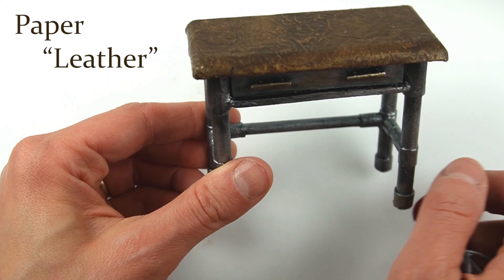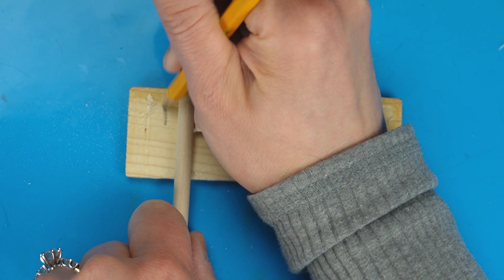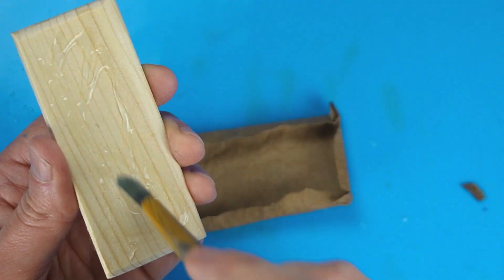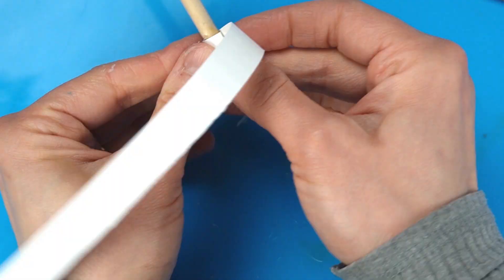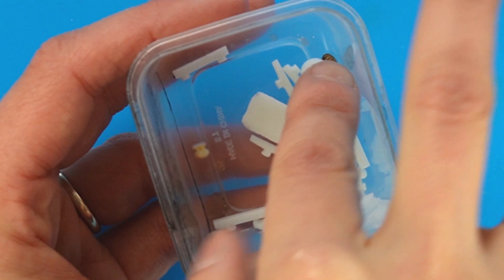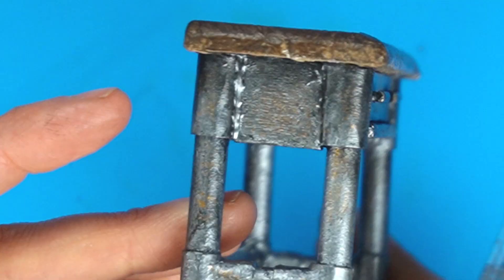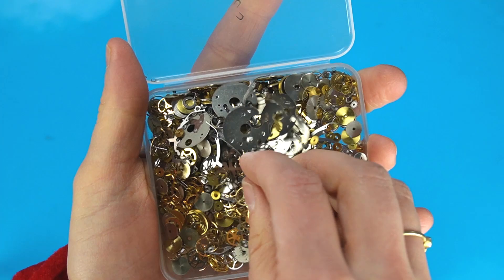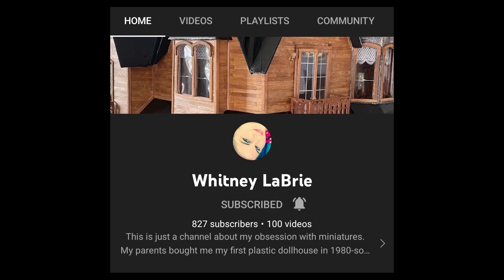DOLLAR Tree dollhouse furniture Makeover | DIY mini Steampunk furniture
I collaborated with Whitney LaBrie on this dollhouse furniture flip so make sure you check out her video to see what she came up with. The desks we made will be featured in 1:12 scale Steampunk themed dioramas. The diorama videos will be released next Thursday.

The watch parts I used

Watch me turn a cheap $1 desk from the Dollar Tree into an industrial desk with a pipe base. I created a faux leather top using brown paper bag. I used some q-tips and a wooden wheel to make a coordinating stool.

I really love how this turned out. I will definitely be doing more Dollar Tree furniture flips.

I have been toiling away learning how to film and edit videos for YouTube. I have lots of projects planned ranging from abandoned miniatures to sculpted clay animals and Dollhouse Miniatures in multiple scales. I also have a large Harry Potter build planned for 1" scale.

Shyra